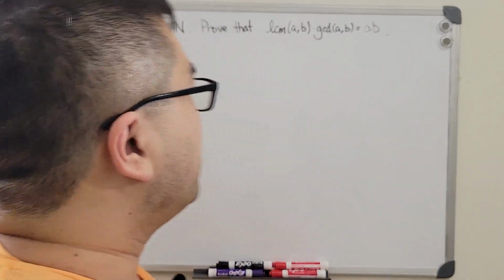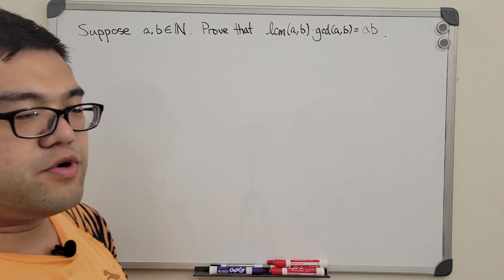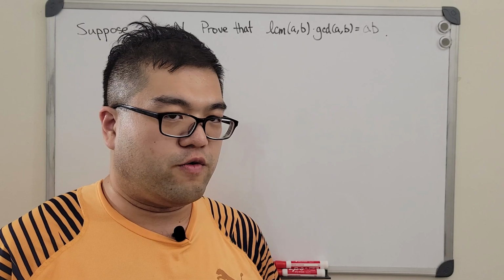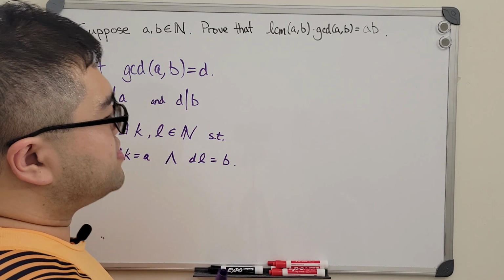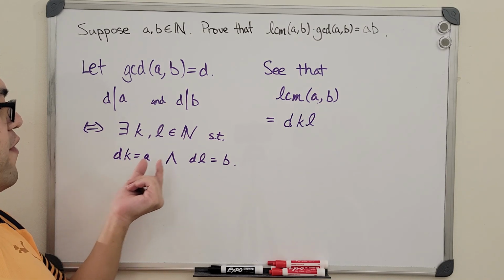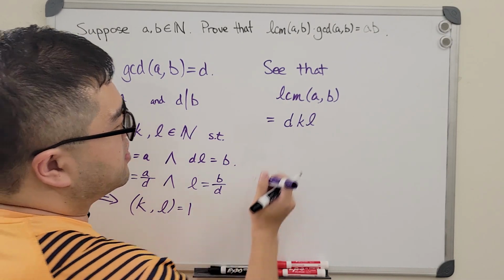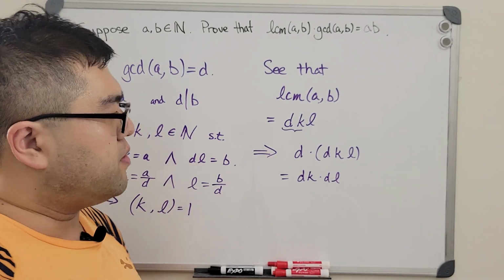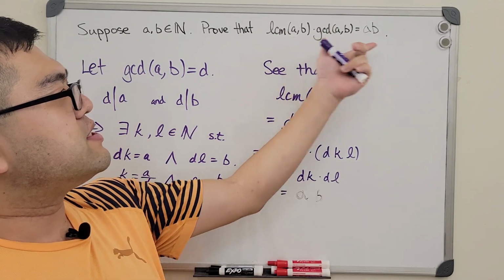[Number Theory] Even 4th grade kids (in Asia) know for sure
Is number theory hard? Well, it could be. But the first time that you learned a number theory idea could be way earlier than you think. In this video, we will go over a nice result that relates to the first two ideas from elementary number theory: GCD (greatest common divisor, a.k.a. HCF, highest common factor) and LCM (least common multiple).